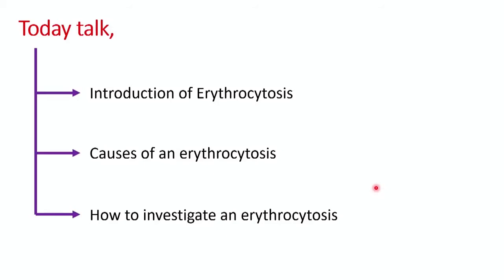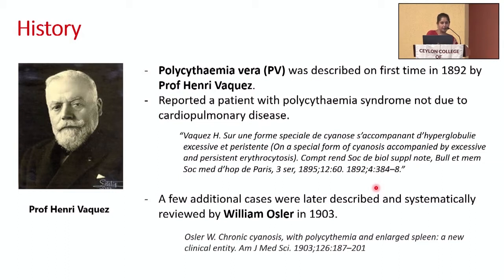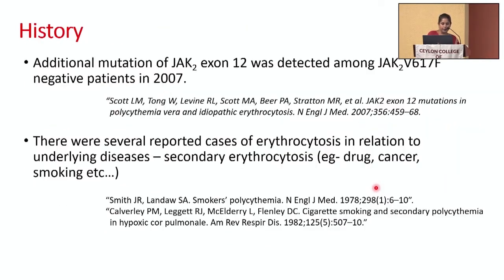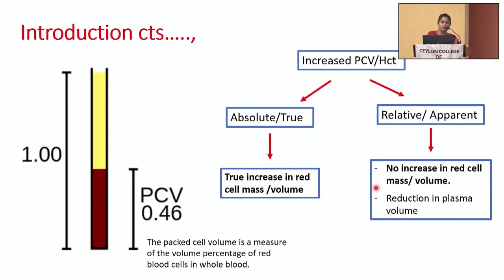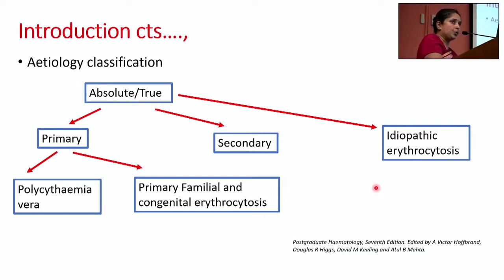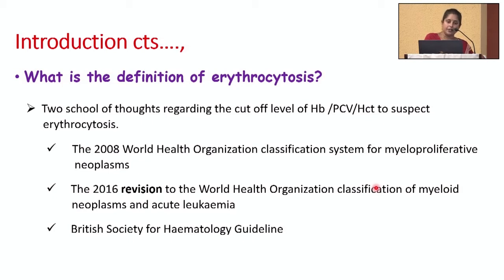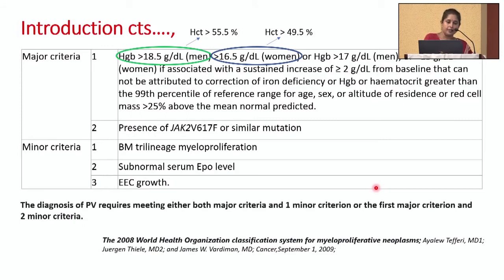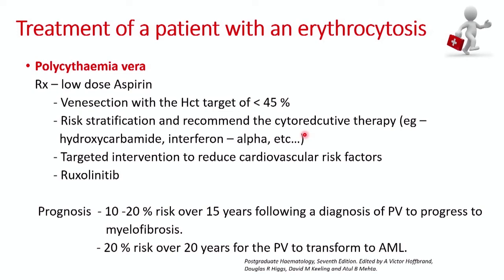SU - Erythrocytosis! What we know? - Dr Ahalyaa Sivashangar